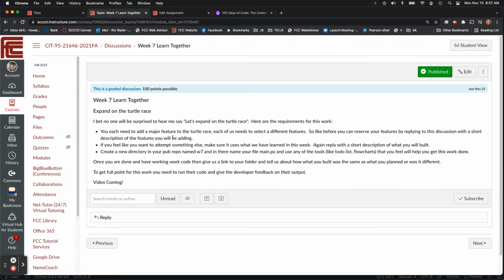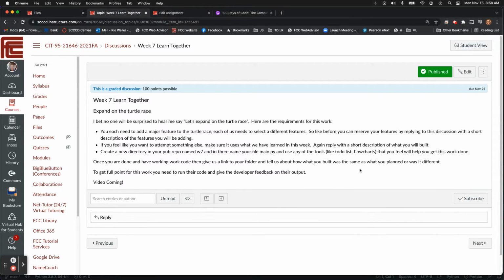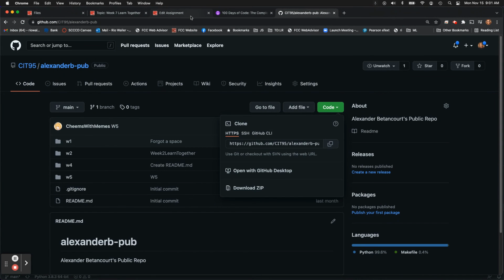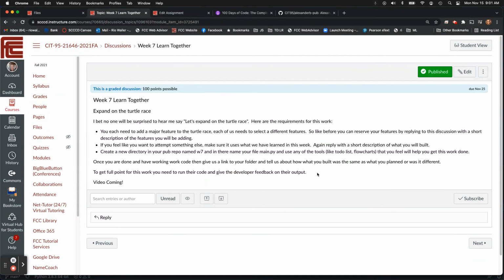CIT95FA21 - Week 7 Learn Together